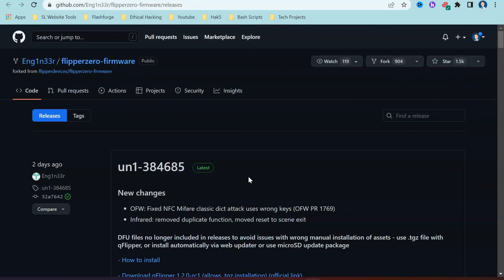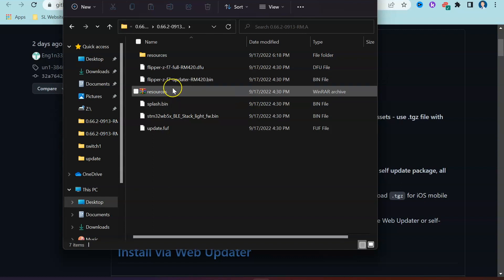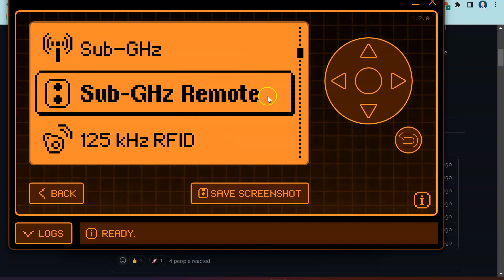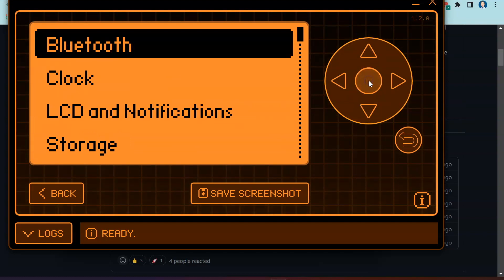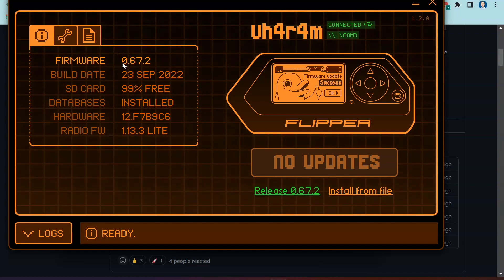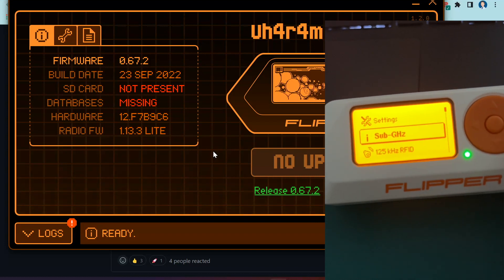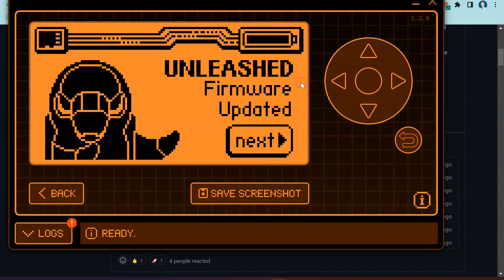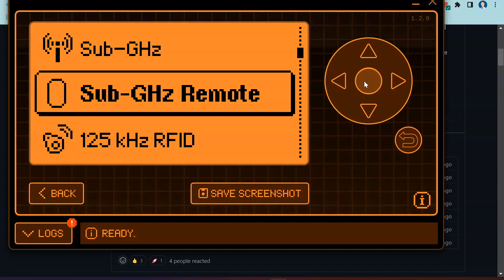Flipper Zero - Install Unleashed Firmware - [Full Tutorial]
In this video we are going to demonstrate how you can flash Unleashed firmware to your flipper zero . I will give a quick demo of what you can expect to find in the Unleashed firmware and then show you how you can flash the firmware to your device. Drop me a message or comment underneath if you know how to fix the error I am seeing in the Sub Ghz remote and how to configure this and let me know if the restrictions detailed on the Unleashed page truly unlock the restrictions.

⚠⚠⚠⚠⚠Our videos and posts are designed to educate, introduce and demonstrate ethical hacking tools for penetration testing, programming skills and structural design for VEX Robotics and projects that we develop with Raspberry Pi. We do not condone people who use these skills for illegal purposes and kindly ask people to credit our work if our content is re-shared ⚠⚠⚠⚠⚠